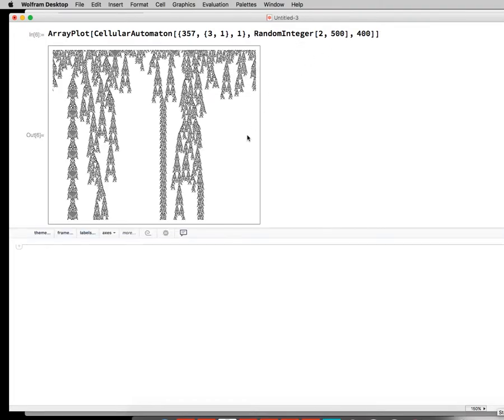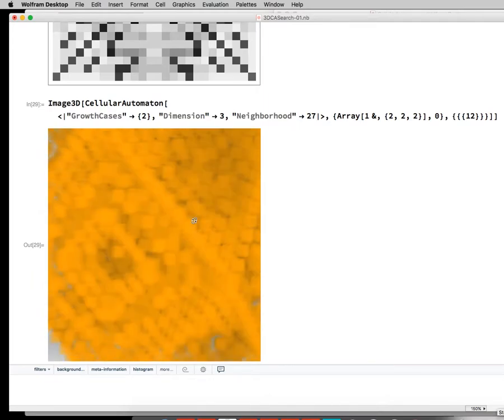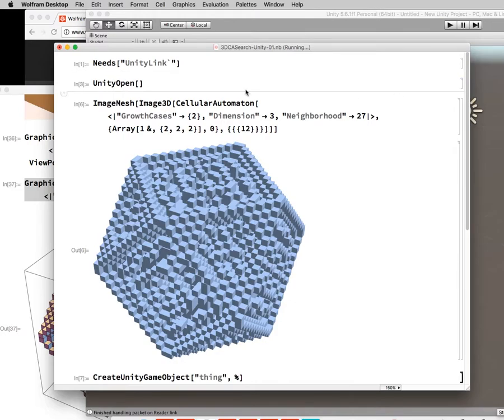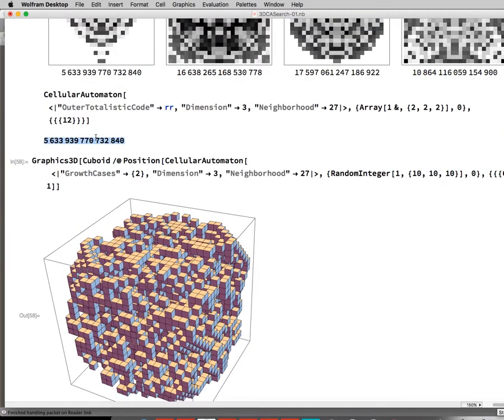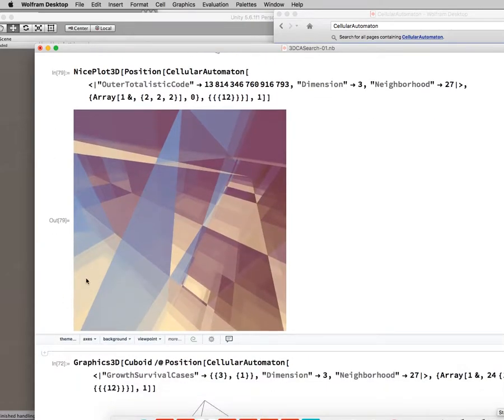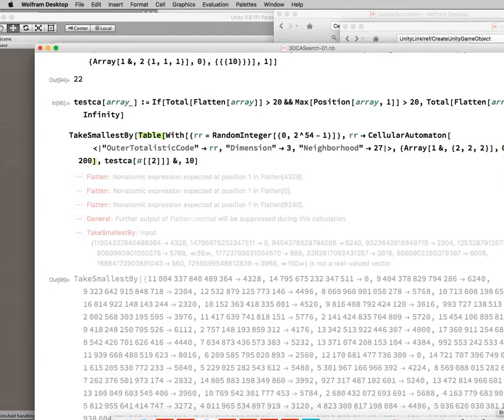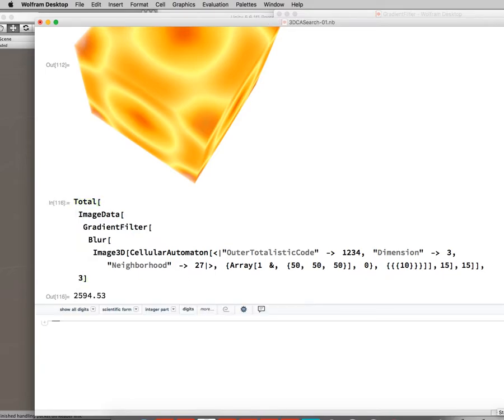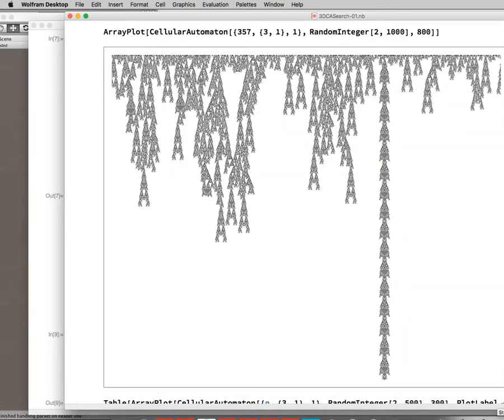Searching for a 3D Cellular Automaton - Live from the Wolfram Summer School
Stephen goes on a hunt in the computational universe for interesting cellular automata live at the Wolfram Summer School.